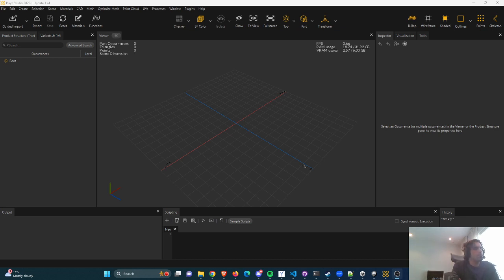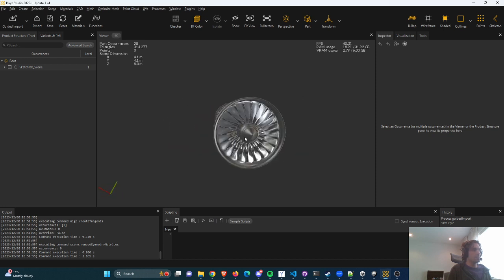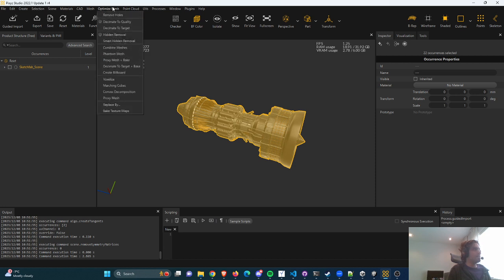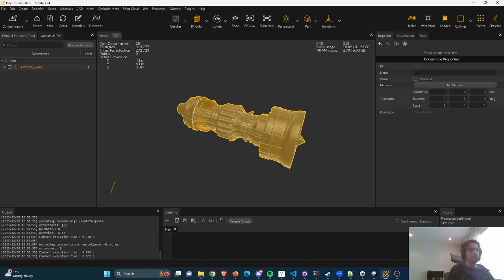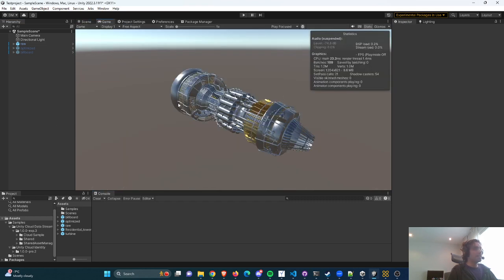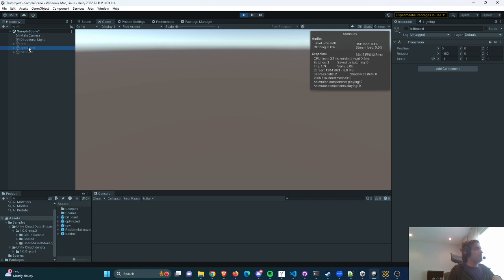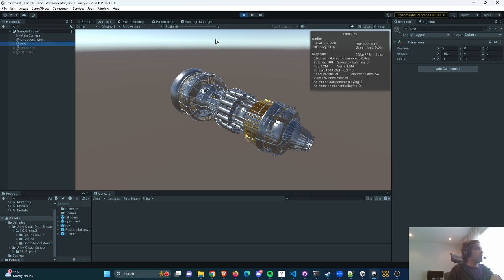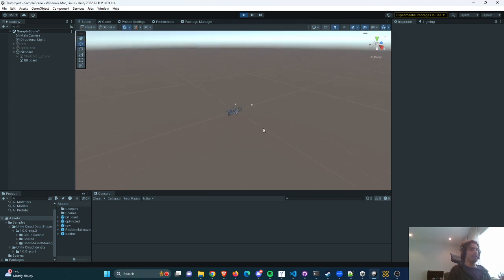Pixyz Studio 101: Simple optimization of a CAD model for Unity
In this video I got over the most common and simple steps in Pixyz Studio to optimize a CAD model and import it into Unity